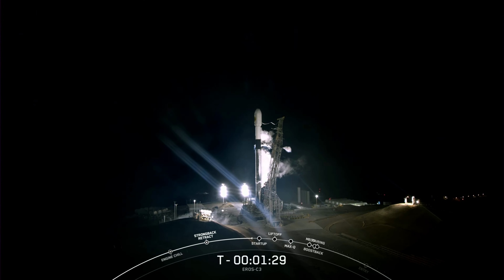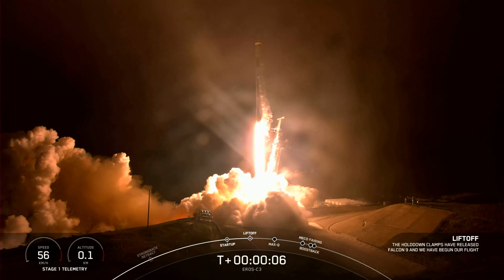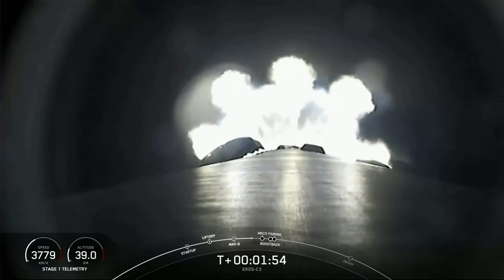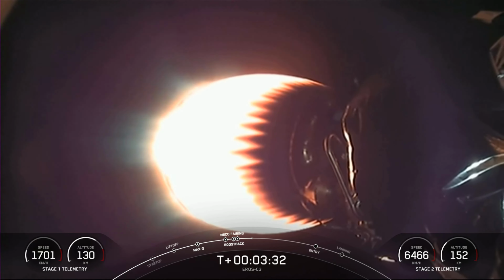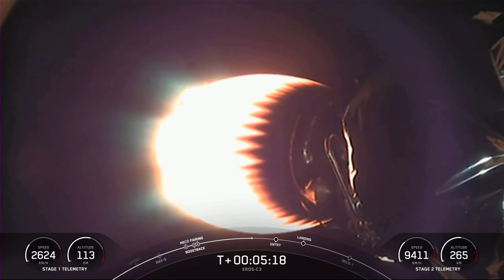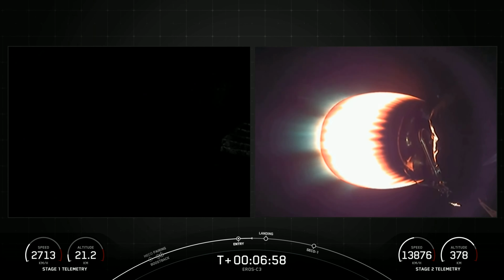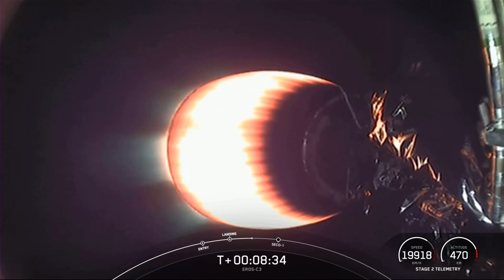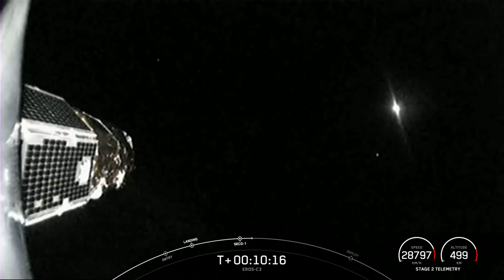NEW ISI EROS C-3 Mission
it began a program of human spaceflight. The Mercury, Gemini and Apollo programs helped NASA learn about flying in space and resulted in the first human landing on the Moon in 1969. Currently, NASA has astronauts living and working on the International Space Station.